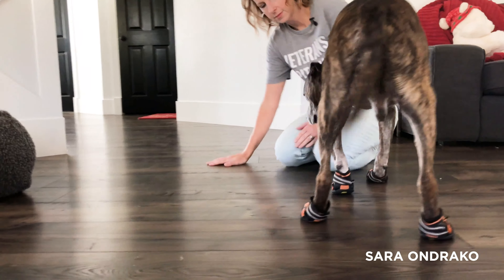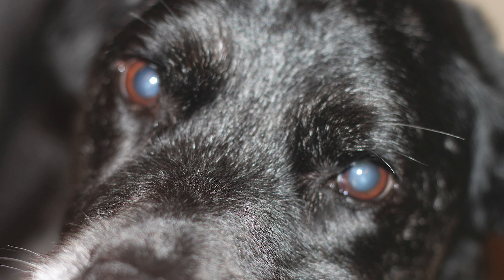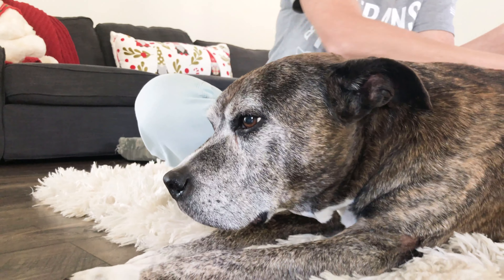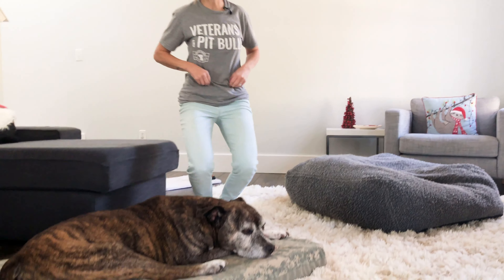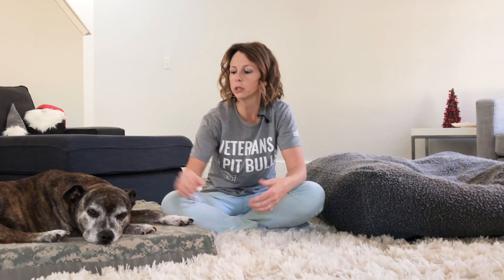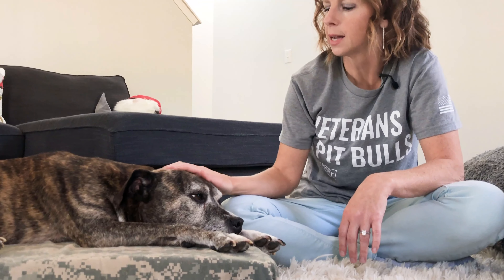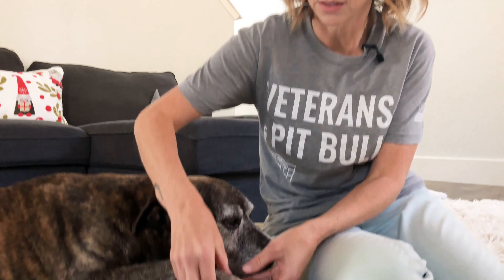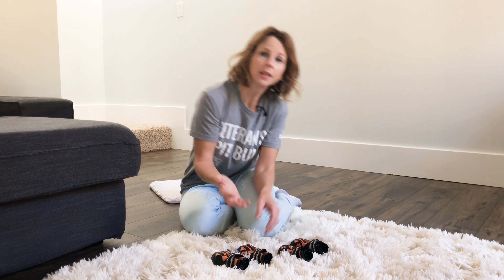Caring For Your Senior Dog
In this video I cover four important things to make life a little easier for your senior dog. Those four subjects are wellness, cognition, comfort, and mobility.

Getting old sometimes just sucks. There’s no way around that and what makes aging so much harder for pet parents is that we don’t get to grow old with our pets, we have to watch them grow old before our eyes until they are gone. For those of us that are suckers for pain, we do this to ourselves over and over again with multiple pets throughout our lifetime. Okay - in all fairness, the pain is totally worth the relationships we experience with our furry four-leggers. In my opinion, knowing that I provided the best life that I could for my animals and that we had a mutually beneficial relationship is what makes getting through the aging and loss process bearable.

To help you as a pet parent get through the aging process as well, I’ve compiled a few tips to consider when it comes to caring for your senior dog. You can continue reading this short but helpful article on my Medium

You can find the dog booties mentioned in the video
You can find a dog bed similar to the one in the video

Dr. Kelly Baete is a veterinarian at Baxter Veterinary Clinic in Tega Cay, South Carolina. You can find her hospital on Instagram

BE THE BEST DOG OWNER POSSIBLE:
Fridays I send out an exclusive email with relevant things that I believe help you to be the best pet parent. They may include exclusive giveaways, chances to interact with me, books, toys, articles, health, videos and random things I've discovered to keep you updated on all things dog.

Whether you’re a life long dog owner or you're just getting your first dog, I ask that you subscribe to the channel so that I’ll always be right there with the educational materials you’ll need for a successful relationship with your canine companion. Thank you for supporting my channel!

Our videos are about communication, behavior, health, training, and obedience skill work. This is so much more than dog training, this is about understanding your dog’s behavior and learning to communicate in a way that they understand.